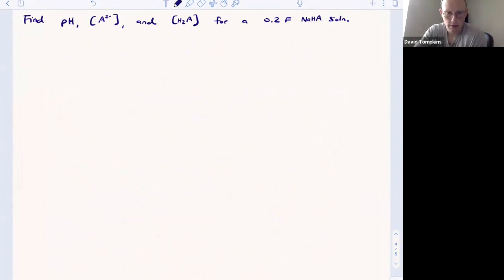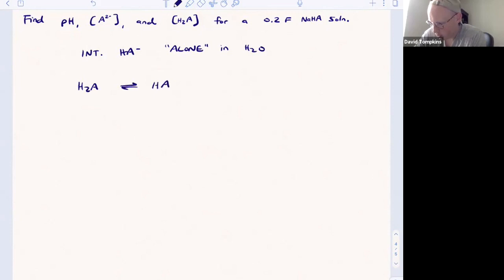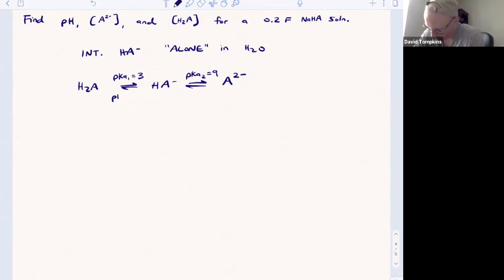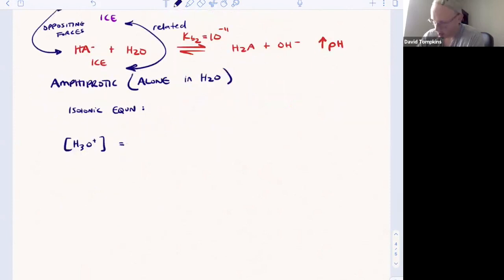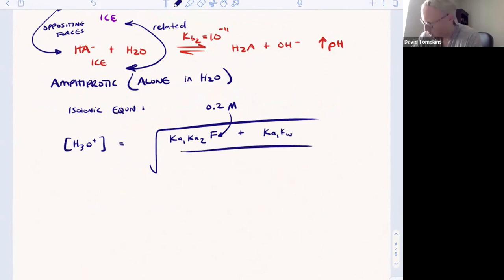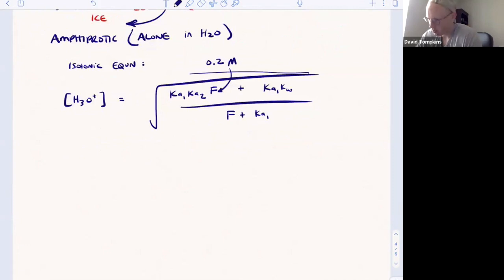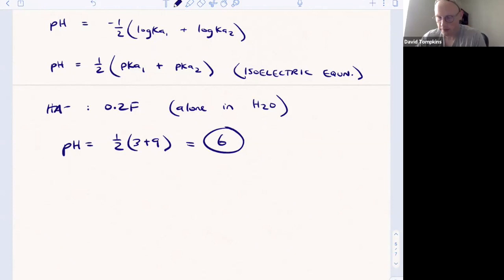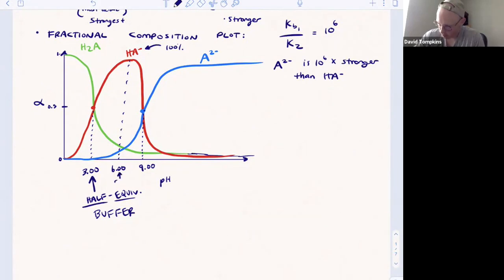Acid-Base: Diprotic Equilibria NaHA (Isoionic & Isoelectric Equations)